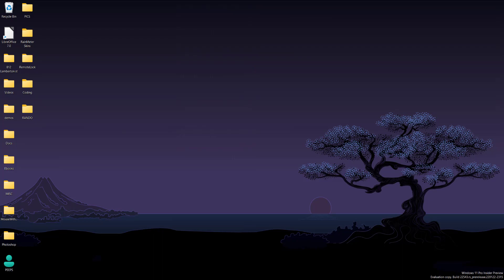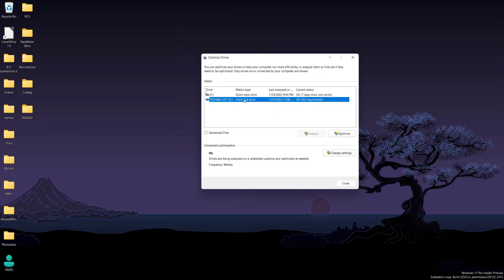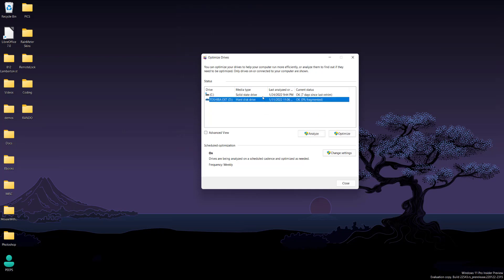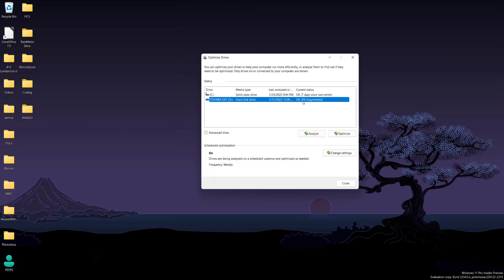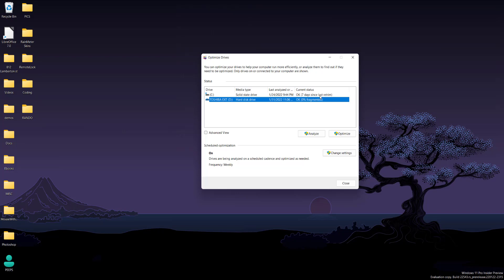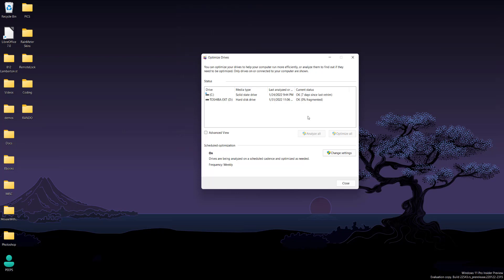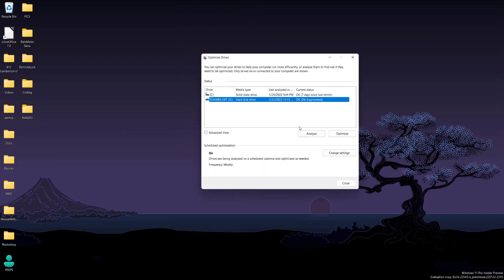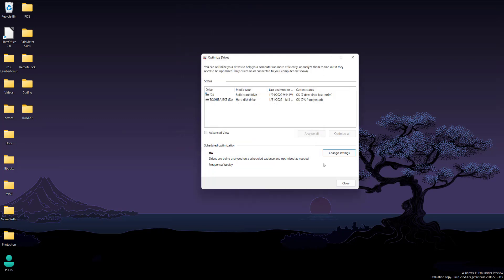How To Optimize Your Drives in Windows 10/11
Quickly and easily optimize your drives in Windows 10 or 11. Have them running more efficiently and faster.